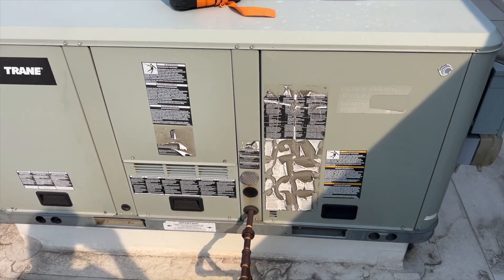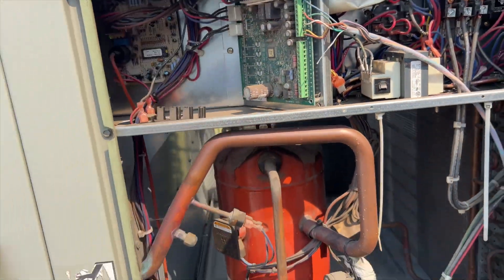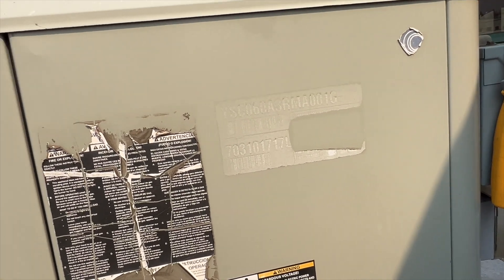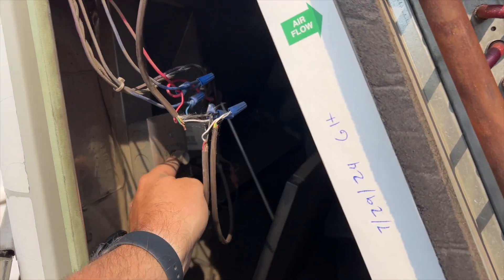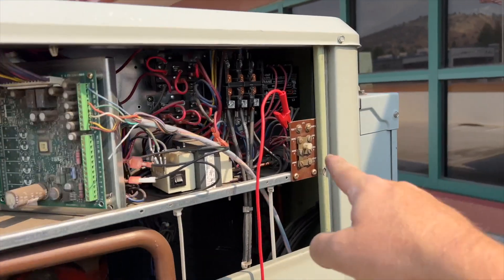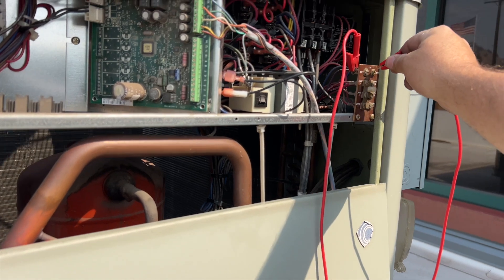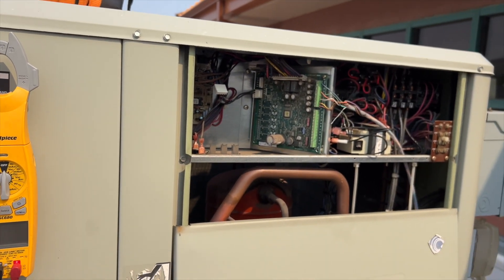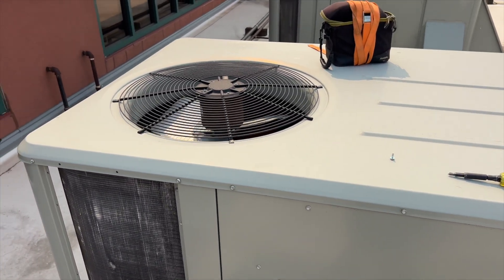Trane Package Unit Not Cooling EP190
I got this no cool call on this Trane package unit.  Turns out the economizer was not allowing the compressor to cycle.